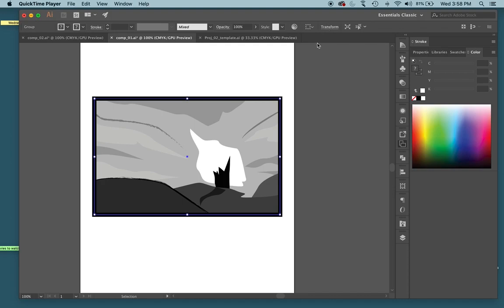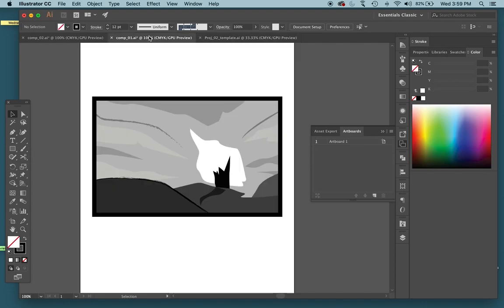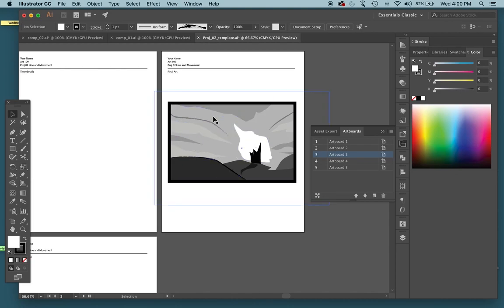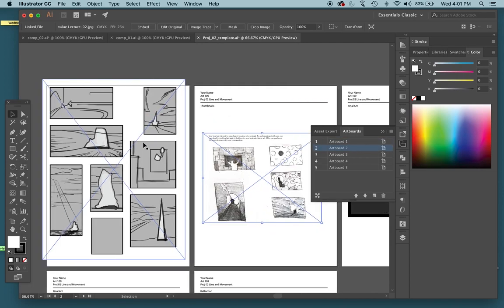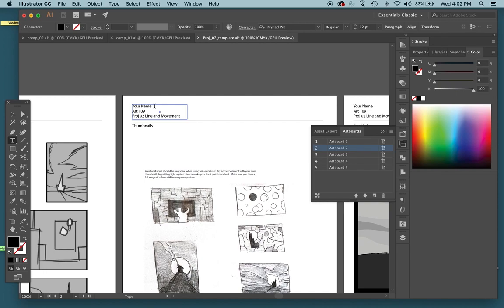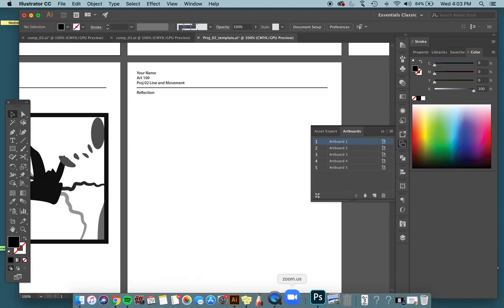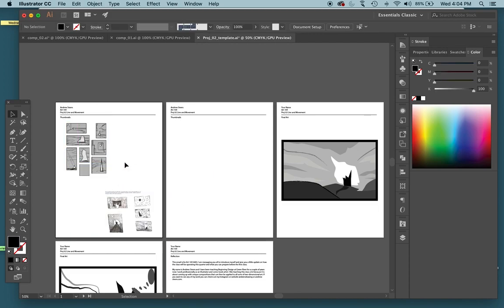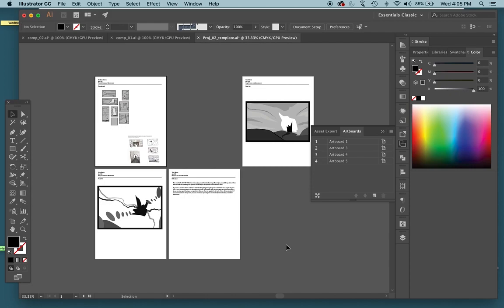ART 109 Ep 16 Assemble in Template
How to assemble all of you artwork in the template file for project 02.